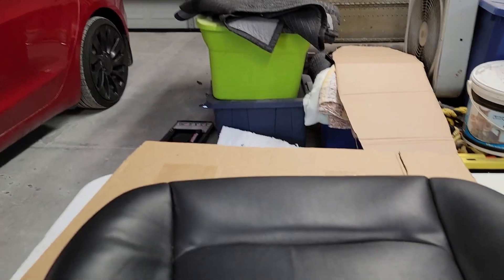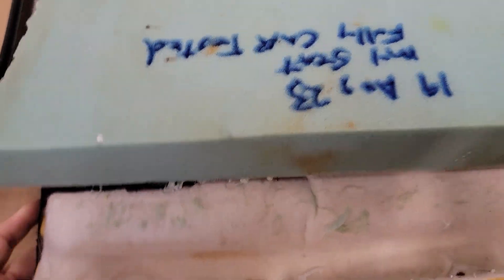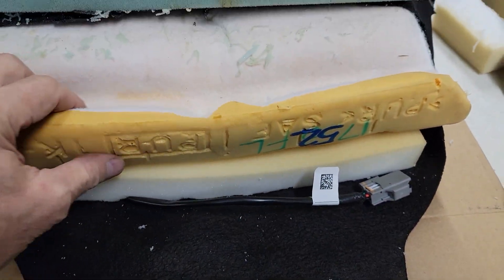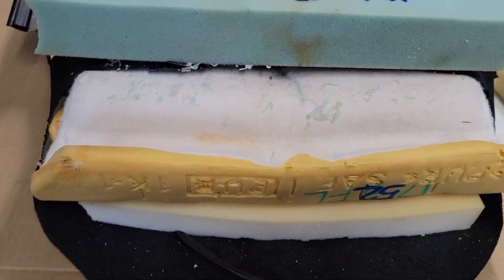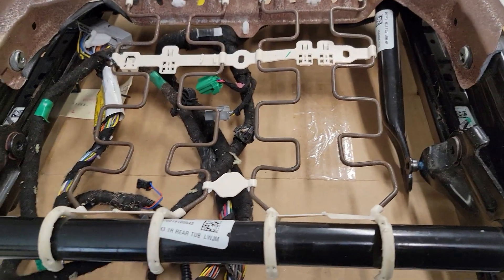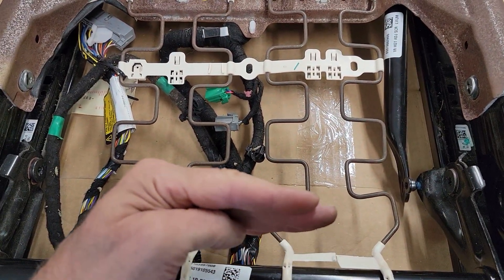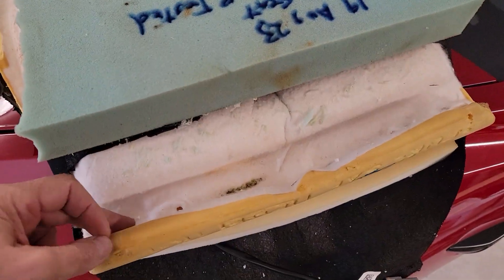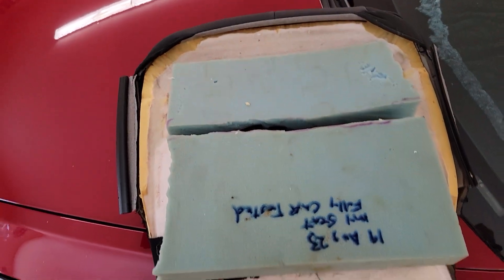Tesla custom seat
Details about how I build it and how it must be installed. This was a special case to prevent far rear butt pain from the metal back there going across the back that you might sit upon if pushed all the way back for certain people.

Get yourself $1,000 ! off a purchase of a Tesla from Tesla!!!